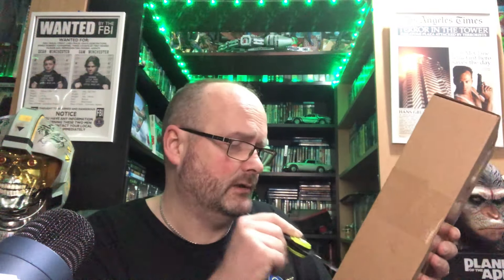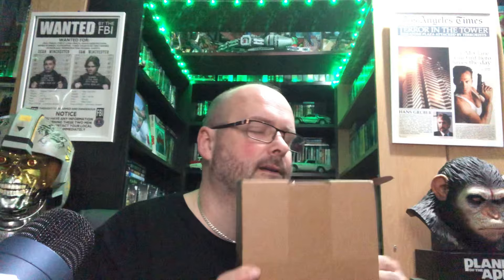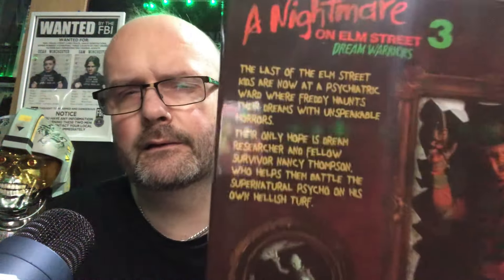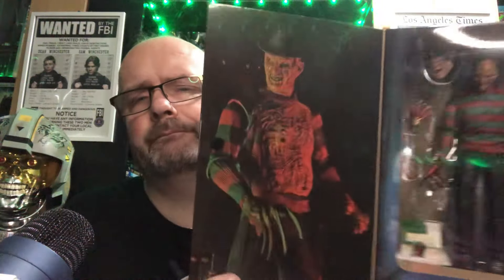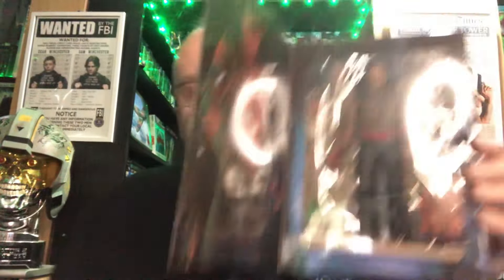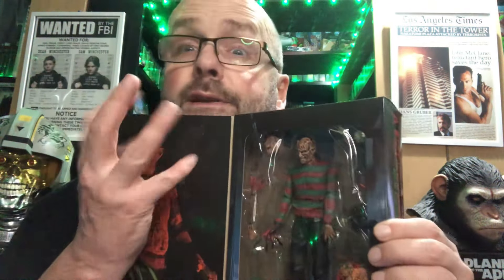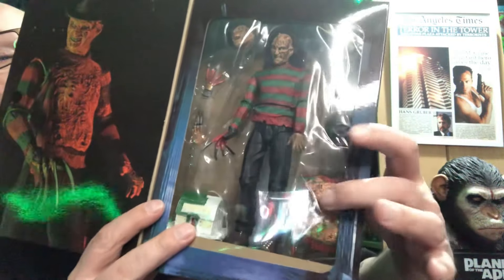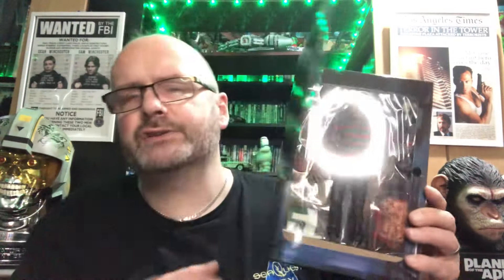A Nightmare Opening